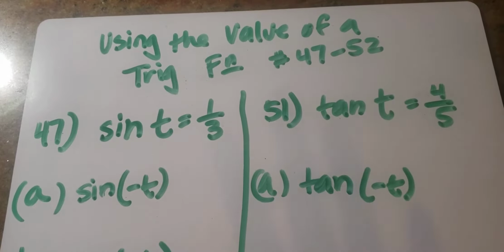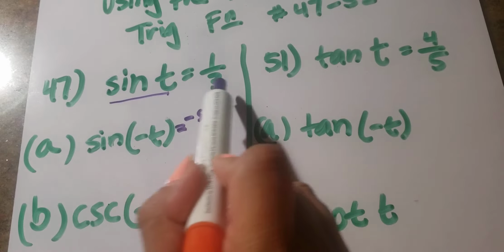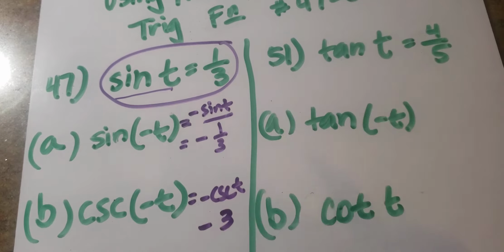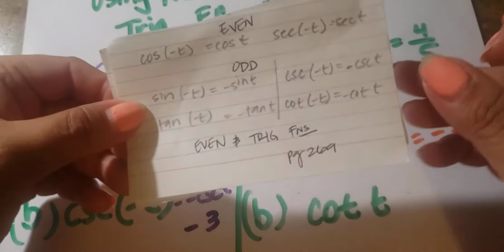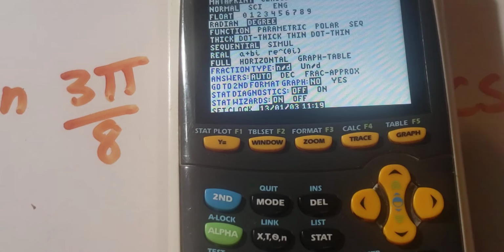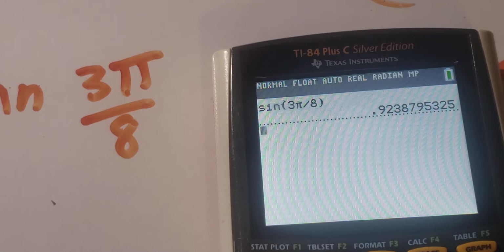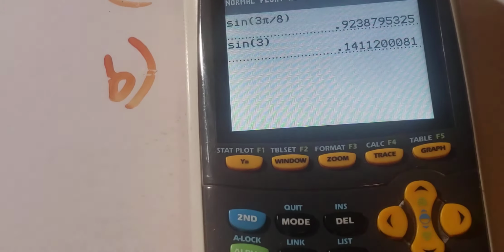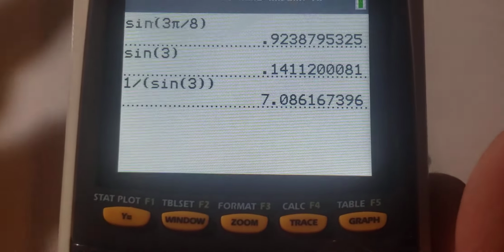Using the value of a trig function and using a calculator